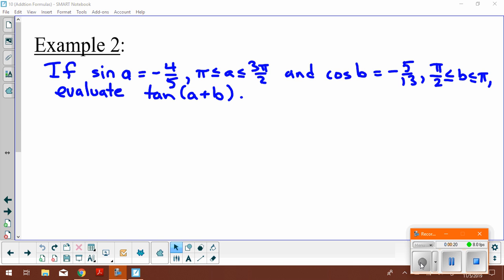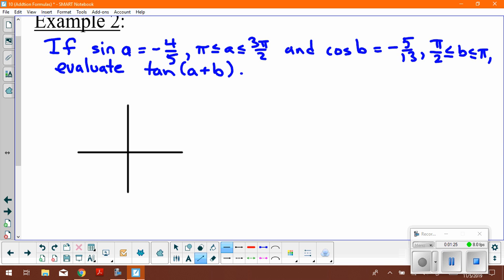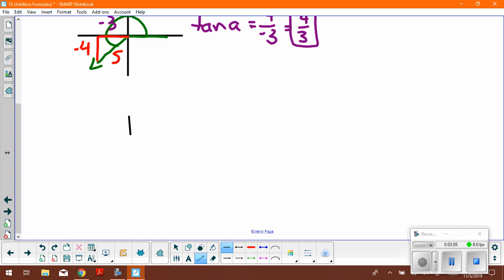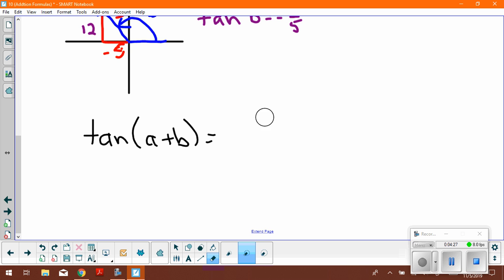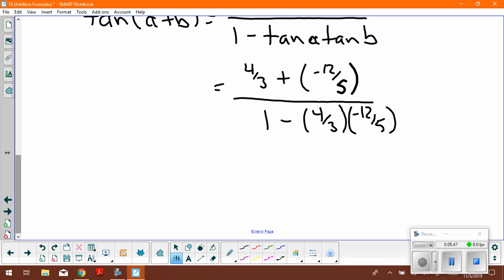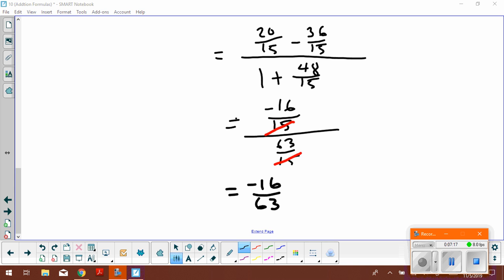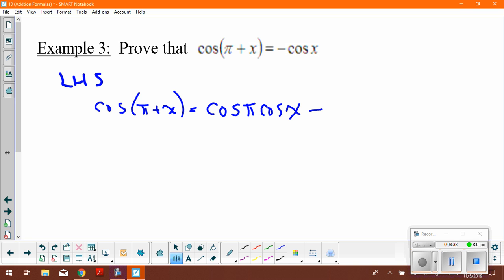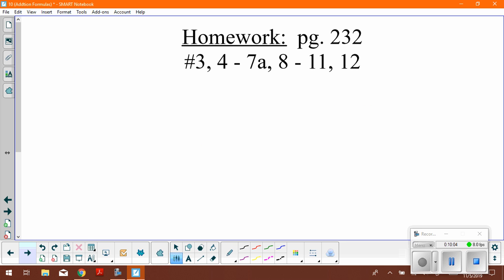10 Additions Formulas Contd MHF 4U Nov 6